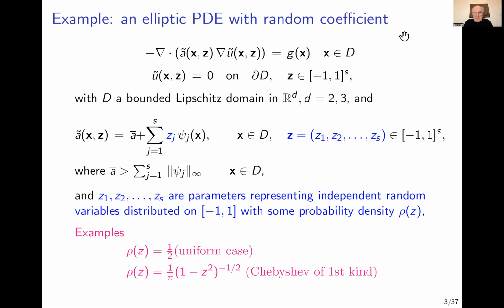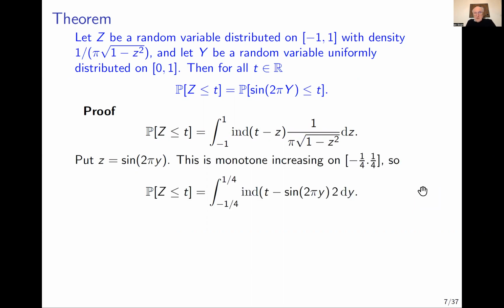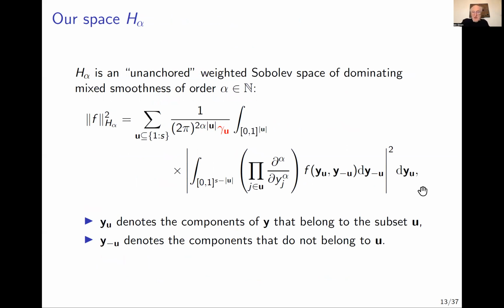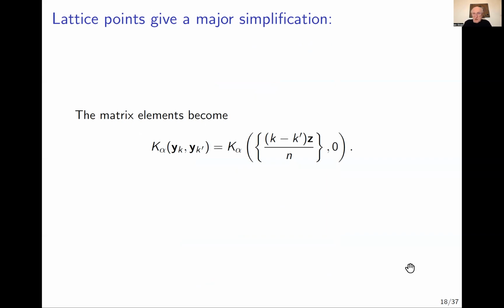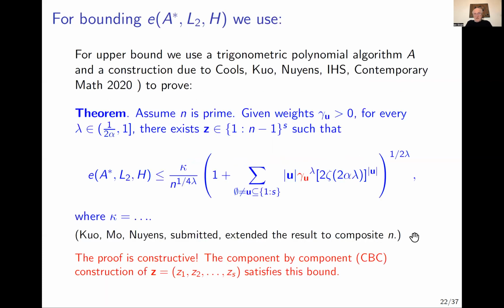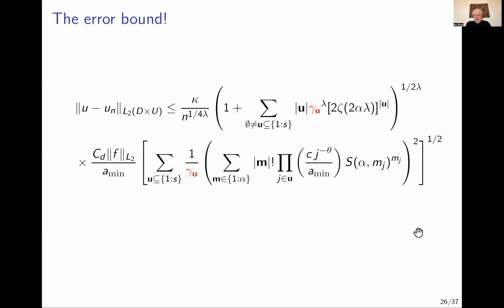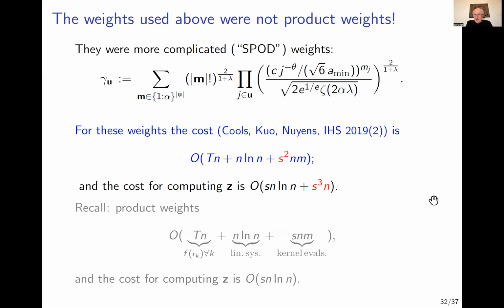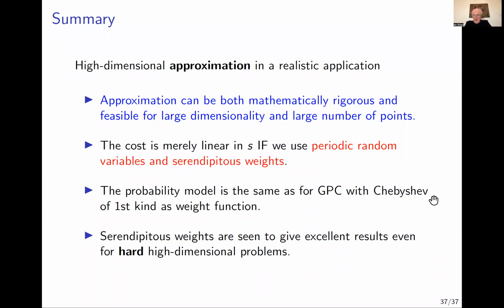UQ Hybrid Seminar - Talk by Prof. Ian Hugh Sloan, University of New South Wales (UNSW Australia)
- Speaker: Prof. Ian Hugh Sloan, University of New South Wales (UNSW Australia)
- Title: High dimensional approximation – avoiding the curse of dimensionality, doubling the proven convergence rate

- Abstract:  High dimensional approximation problems commonly arise from parametric PDE problems in which the parametric input depends on very many independent univariate random variables.  Typically (as in the method of “generalized polynomial chaos”, or GPC) the dependence on these variables is modelled by multivariate polynomials, leading to exponentially increasing difficulty and cost (expressed as the “curse of dimensionality”) as the dimension increases.  For this reason sparsity of coefficients is a major focus in implementations of GPC.

In this lecture we develop a different approach to one version of GPC.  In  this method there is no need for sparsification, and no curse of dimensionality.    The method, proposed in a 2022 paper with Frances Kuo, Vesa Kaarnioja, Yoshihito Kazashi and Fabio Nobile, uses kernel interpolation with periodic kernels, with the kernels located at lattice points, as advocated long ago by Hickernell and colleagues.

The lattice points and the kernels depend on parameters called “weights”.  In the 2022 paper the recommended weights were “SPOD” weights, leading to a cost growing as the square of the number of lattice points.   A newer 2023 paper with Kuo and Kaarnioja introduced “serendipitous” weights, for which the cost grows only linearly with both dimension and number of lattice points, allowing practical computations in as many as 1,000 dimensions.

The rate of convergence proved in the above papers was of the order $n^{-\alpha/2}$, for interpolation using the reproducing kernel of a space with mixed smoothness of order $\alpha$.  A new result with Frances Kuo doubles the proven convergence rate to $n^{-\alpha}$.